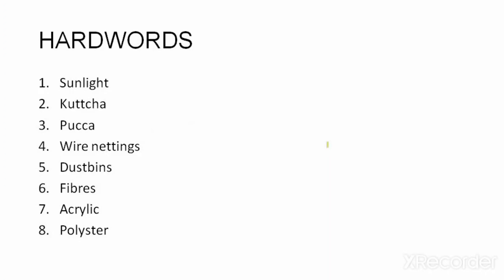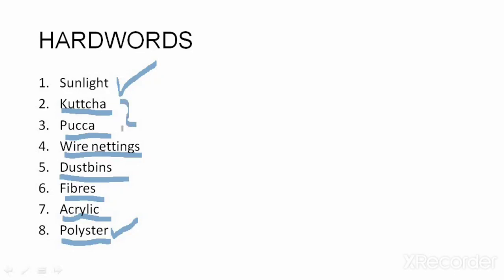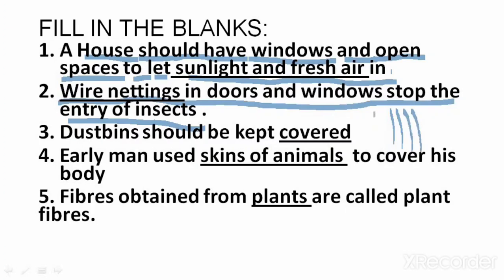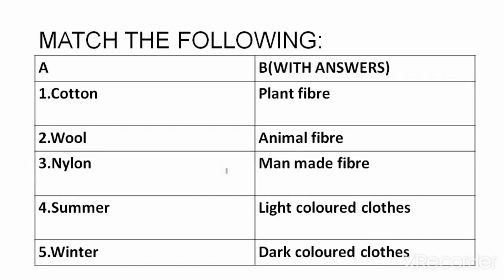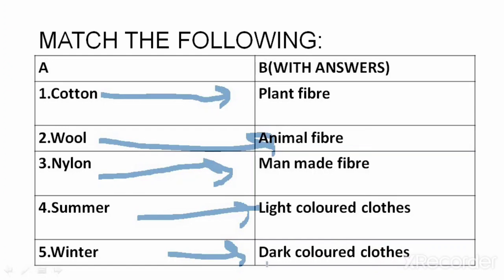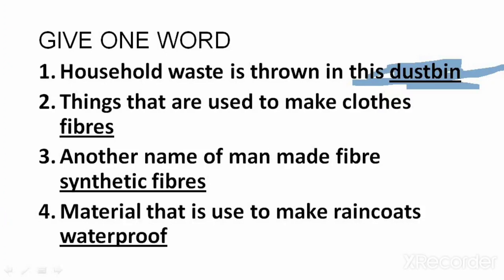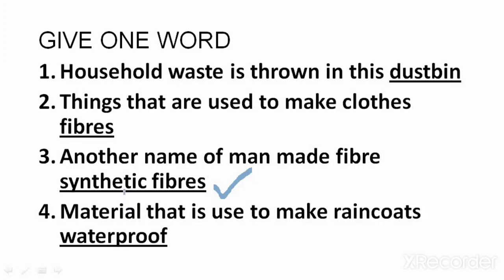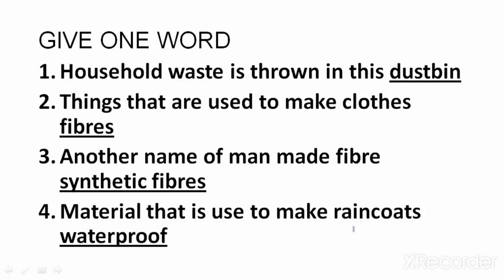English Medium - STD - 3 - SCIENCE